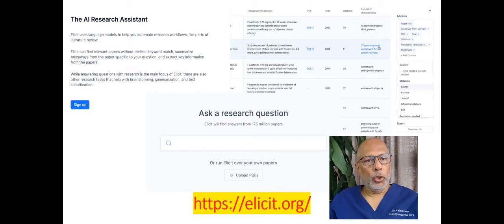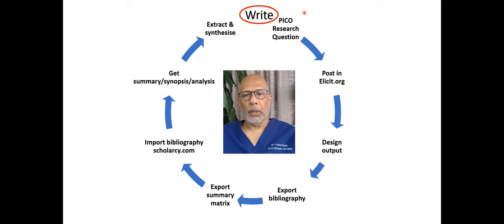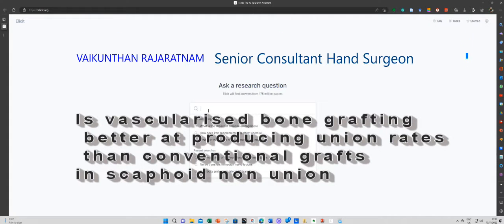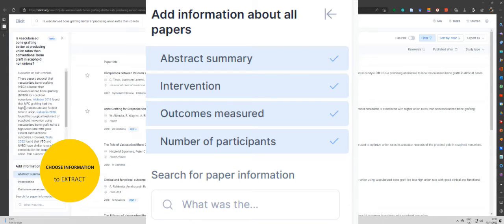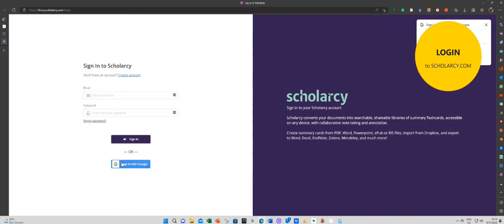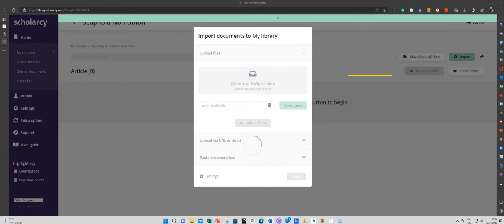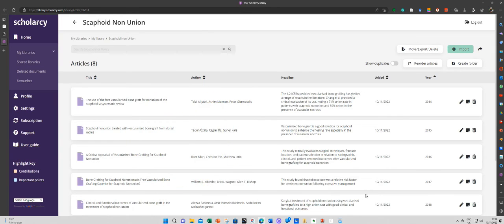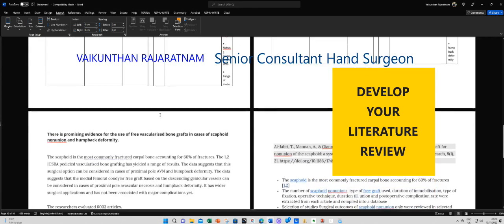Artificial Intelligence for Literature Review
Artificial Intelligence for Literature Review | Elicit & Scholarcy for PICO Research

Looking to supercharge your literature review process using AI?
In this tutorial, we walk you through a step-by-step method to streamline evidence-based research using Elicit.org and Scholarcy.com, tailored to your PICO (Population, Intervention, Comparison, Outcome) questions.

What you’ll learn:
✅ How to frame a solid PICO research question
✅ Use Elicit.org to search and extract relevant papers
✅ Design and customize your research output
✅ Export citations and build a bibliography
✅ Create a summary matrix of findings
✅ Import your bibliography into Scholarcy.com
✅ Auto-generate summaries, synopses, and key insights
✅ Extract and synthesize data for impactful analysis

Whether you're a student, researcher, academic, or clinician—this guide will help you save time, stay organized, and elevate your literature review using smart AI tools.